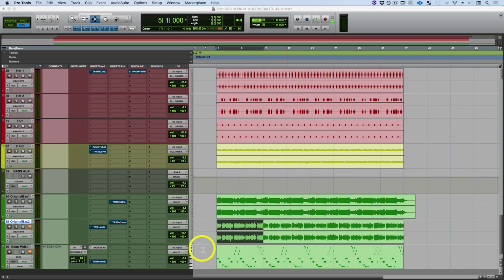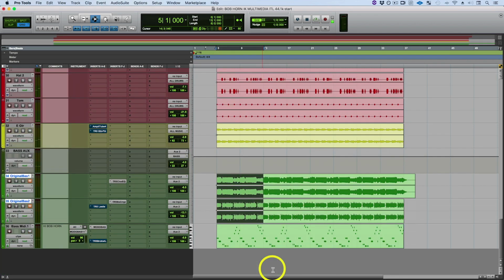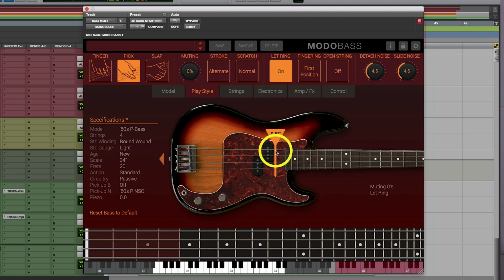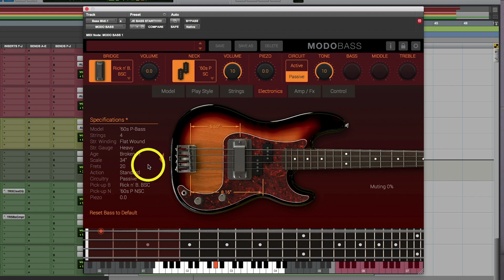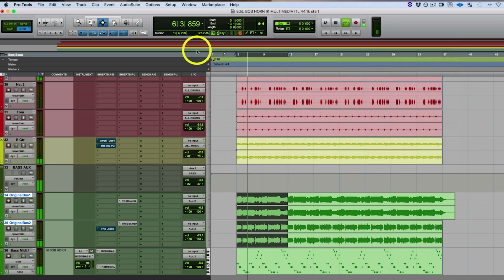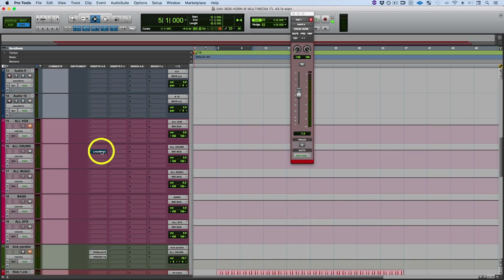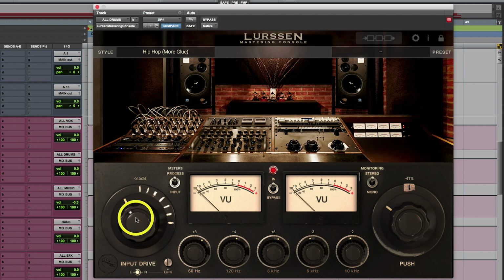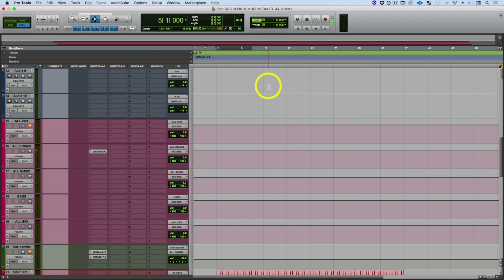Mix Tips: Total Studio 2 Max - Into The Lair #202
In this week's ITL, Dave provides mix tips by sharing how he uses IK Multimedia's Total Studio 2 Max. The software bundle contains many gems and jewels, and has even changed the way Dave has worked on a few things.